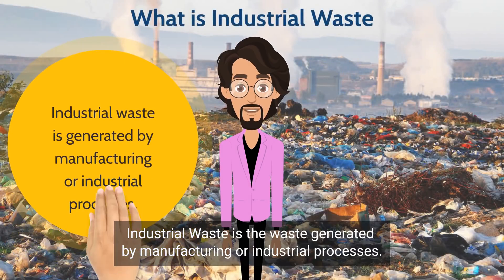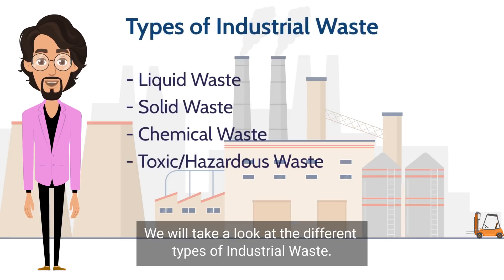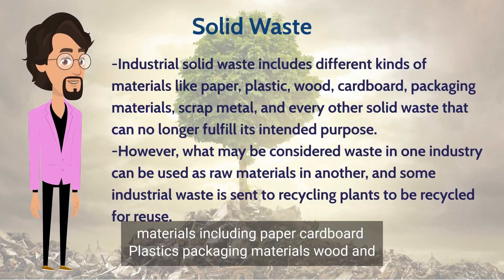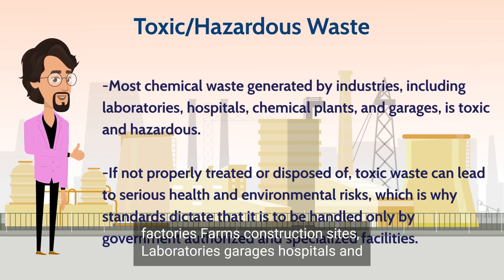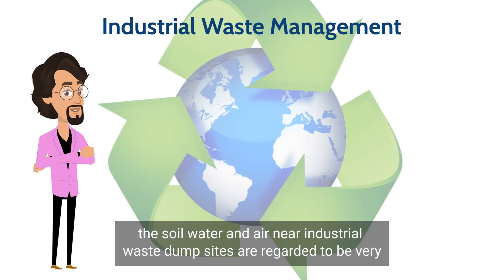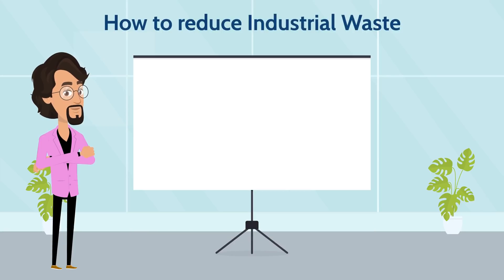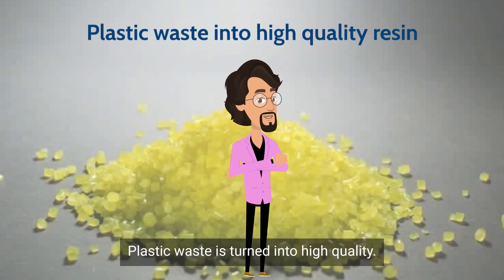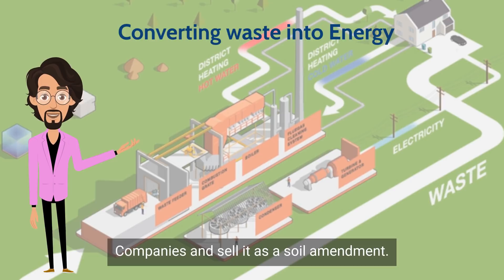An Abstract of Industrial Waste Management.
You will get an insight of what Industrial waste is. Also you will get a brief idea of industrial waste management. The environmental impacts of industrial waste disposal is also addressed in the video. All this is given in a simple and elegant way.